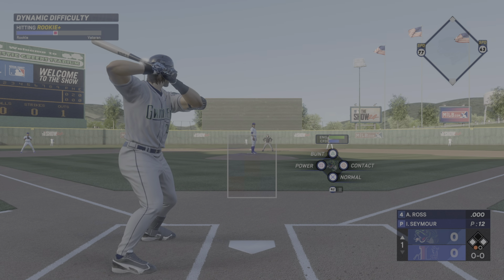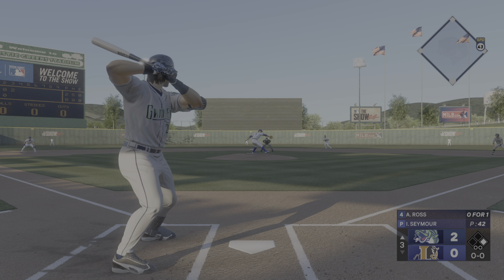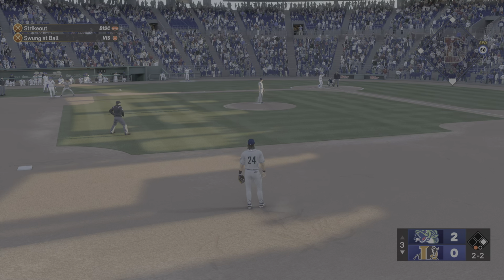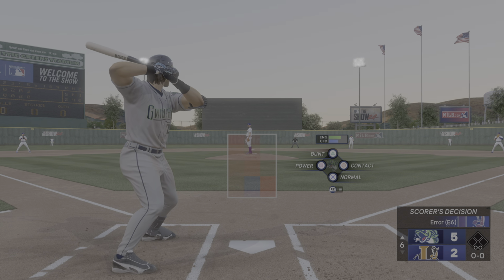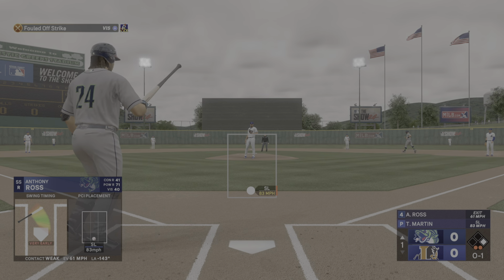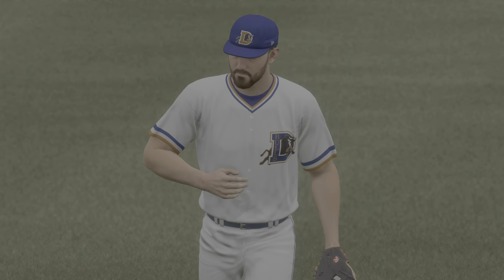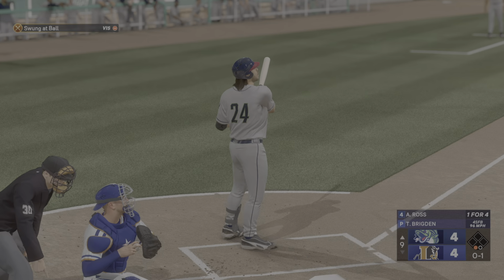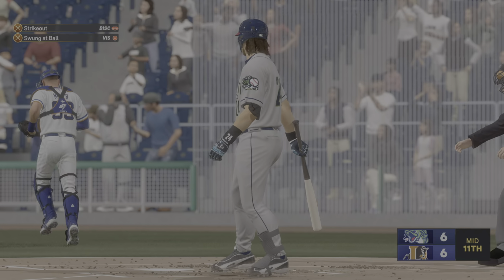MLB The Show 24_20240909191528